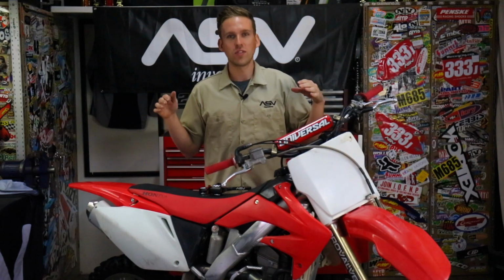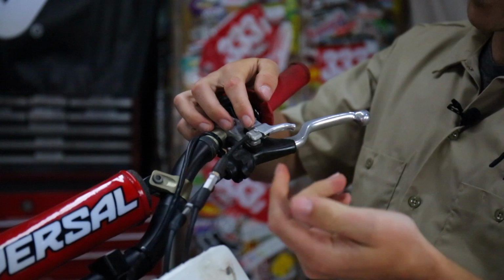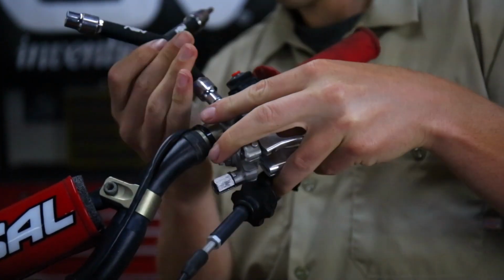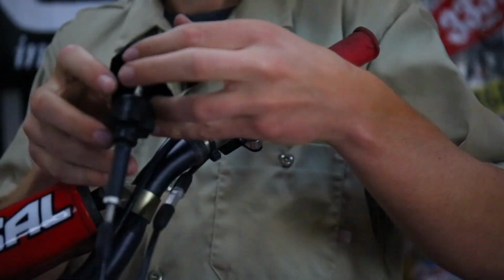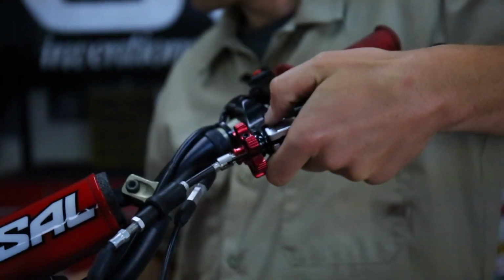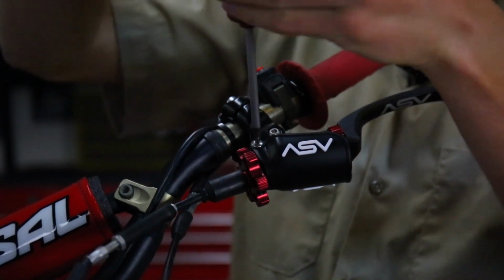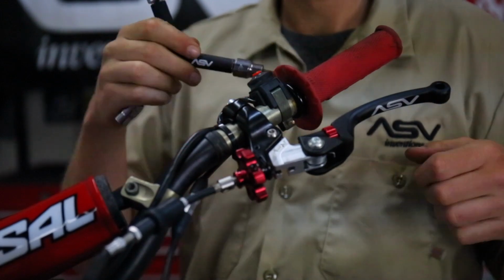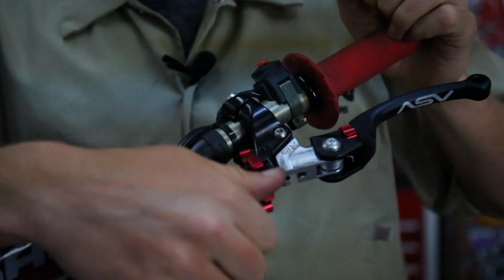How to Install ASV: CABLE CLUTCH